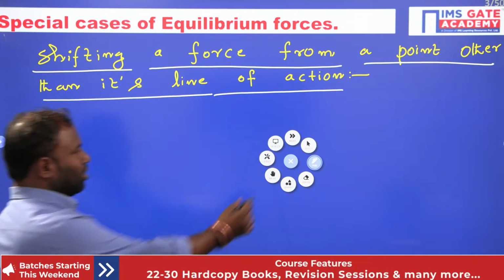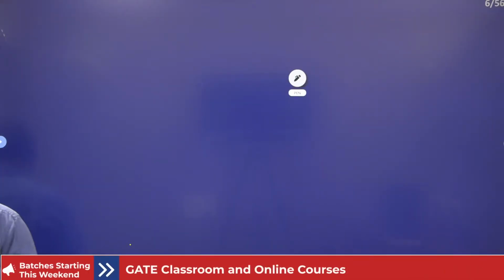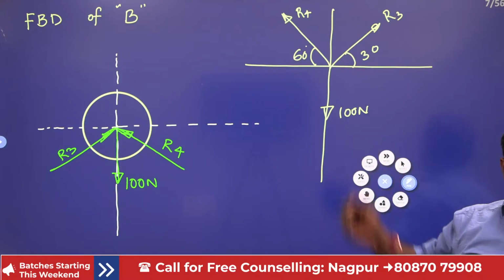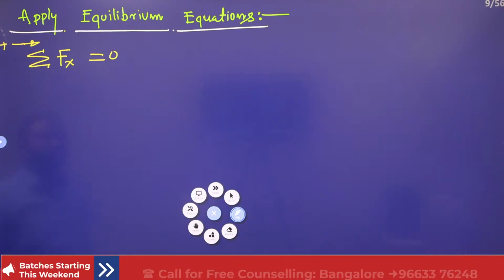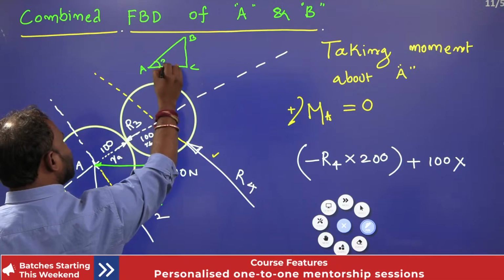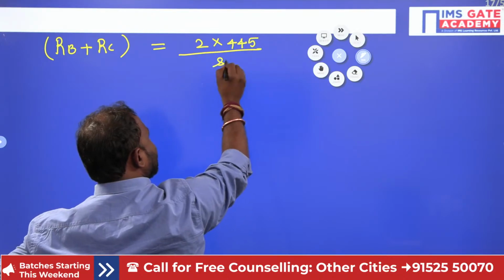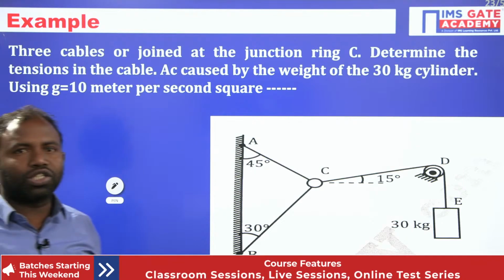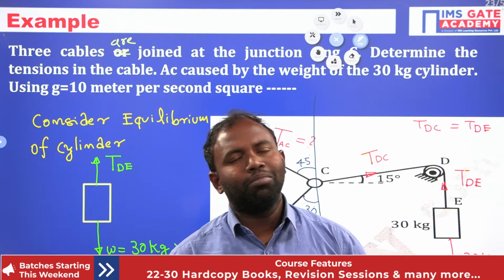L6 Equilibrium of Forces-3 | Engineering Mechanics for GATE & PSU's | Dr. Vijaya Kumar Sir